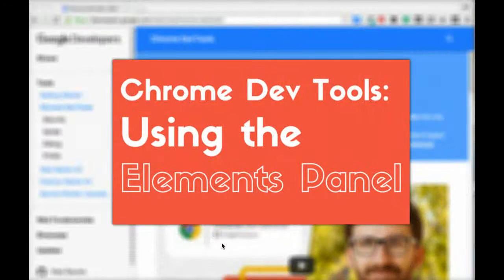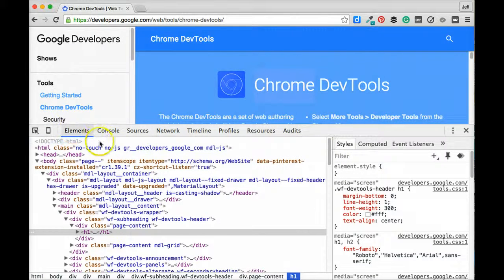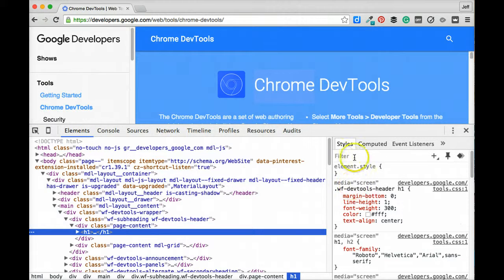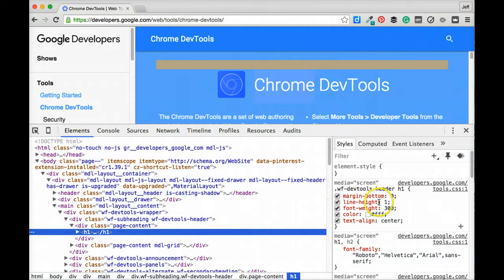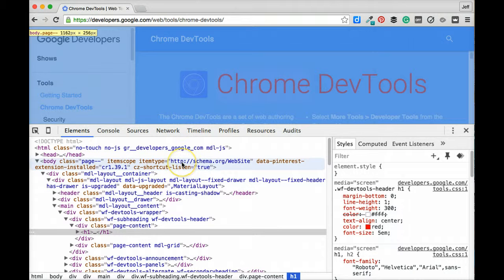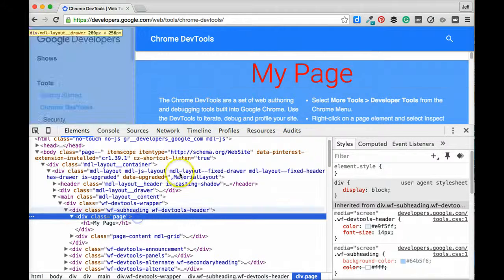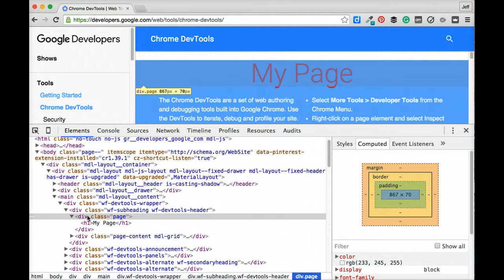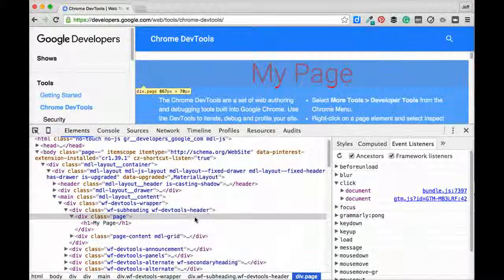Using the Elements Panel in Chrome Dev Tools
This lecture covers how to use the elements panel in the Google Chrome Development Tools to debug HTML and CSS in the browser.